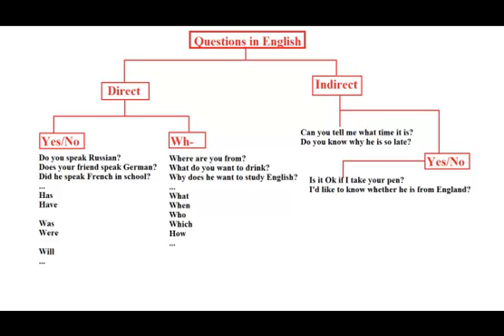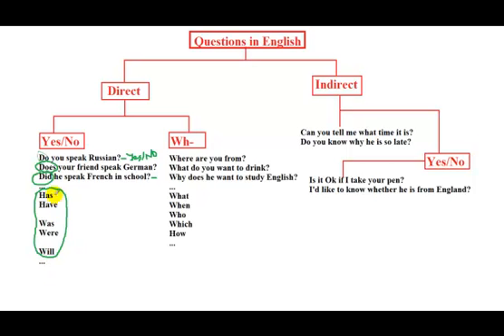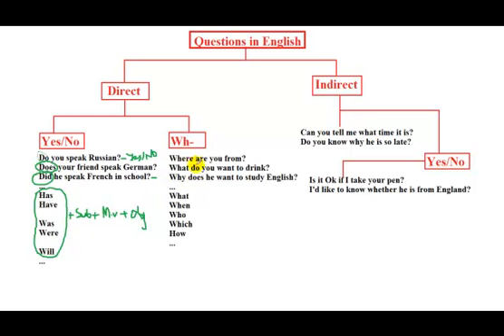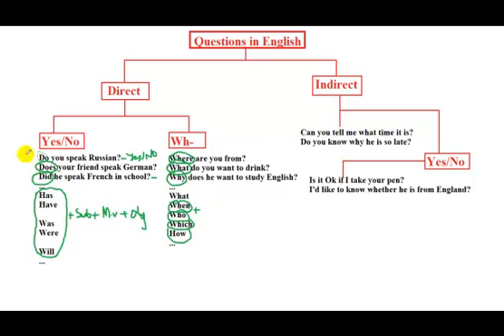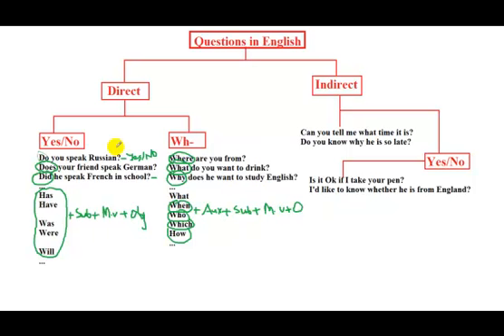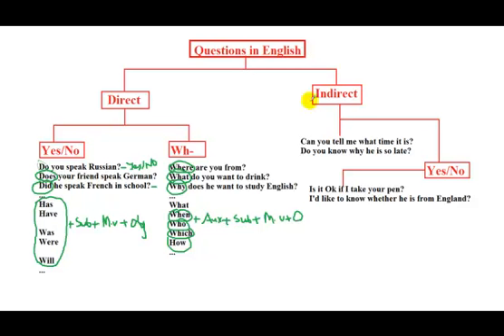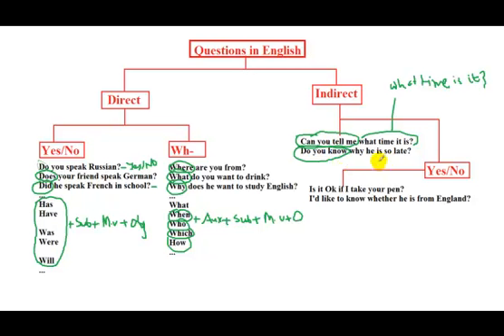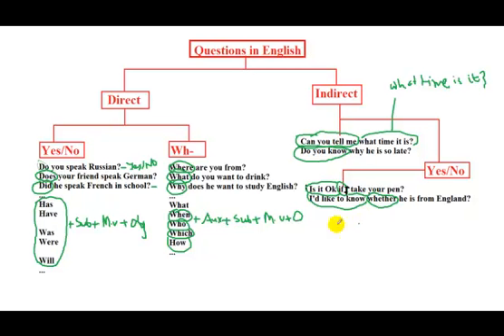English Questions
How to ask questions in English